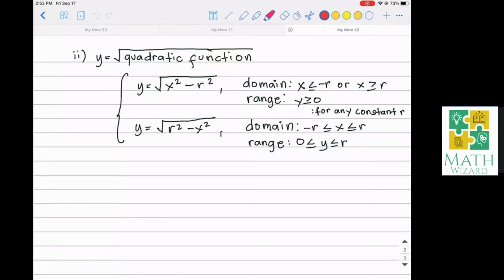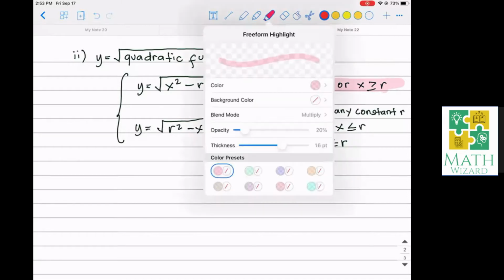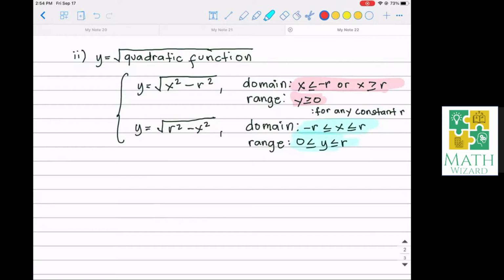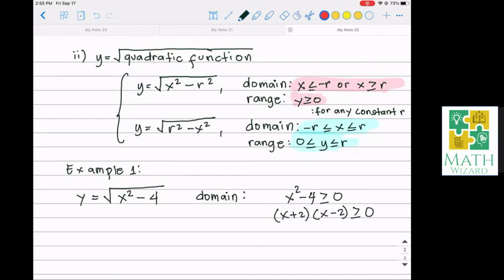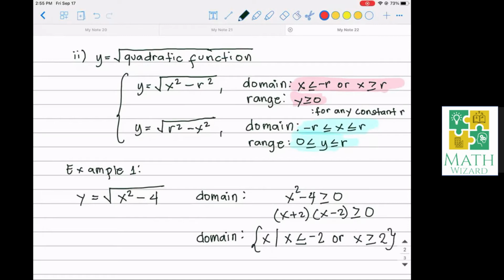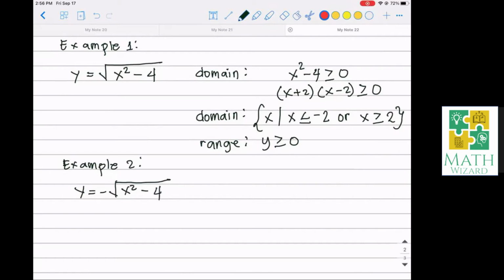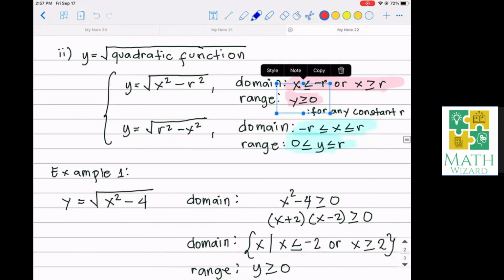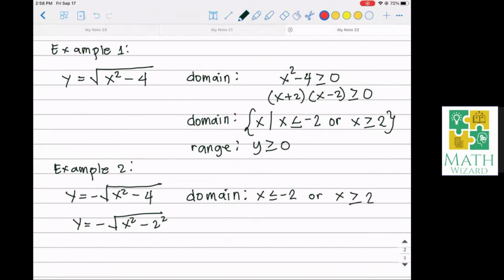Domain and Range of Radical Functions Part 2 | Basic/Differential Calculus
This video will discuss how to find the domain and range of Radical Functions Part 2